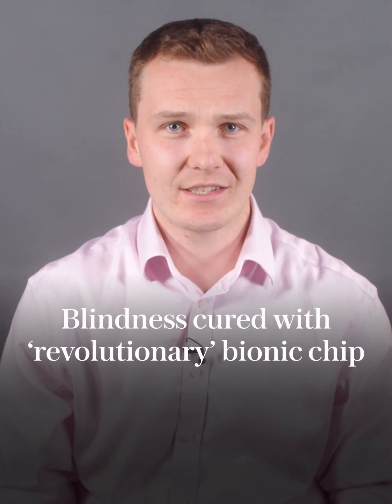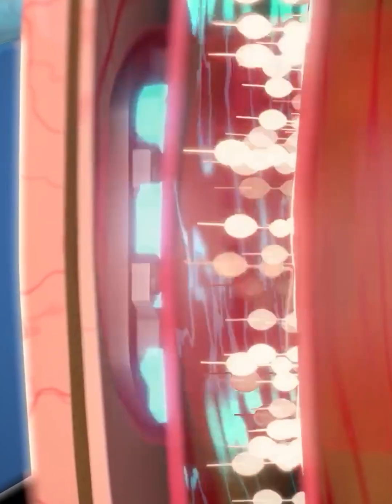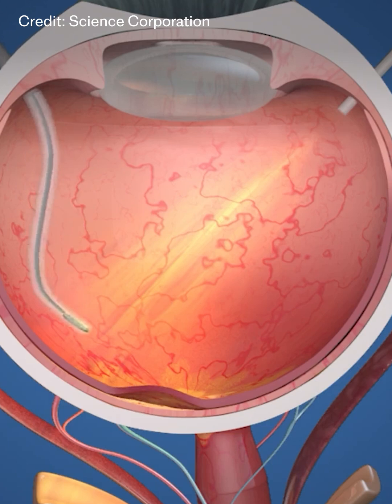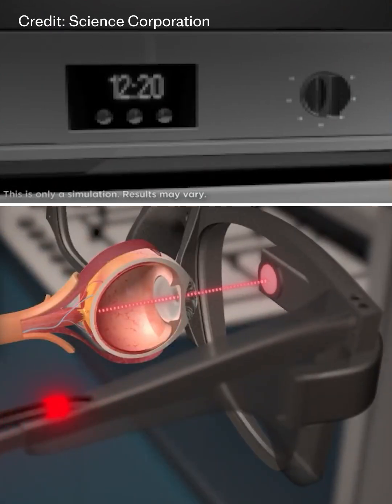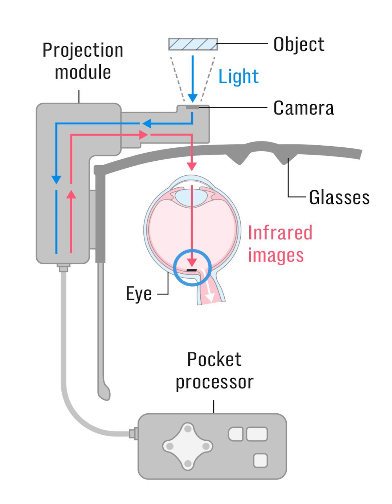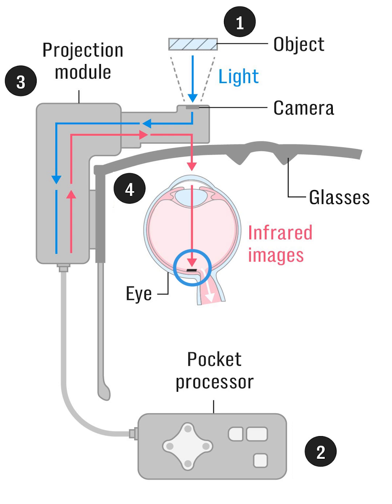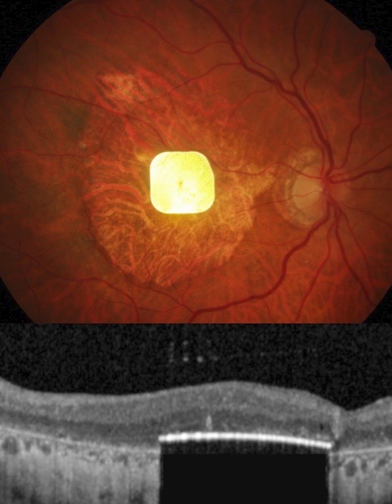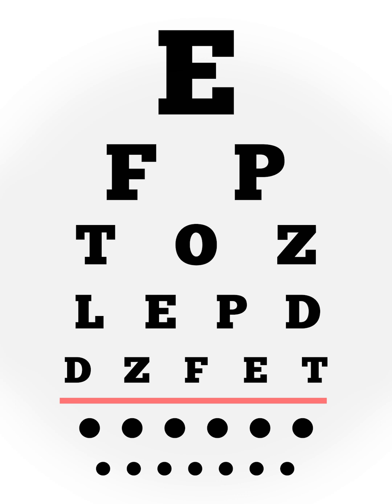Blindness cured with ‘revolutionary’ bionic chip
Blind patients can read and recognise faces again with a “revolutionary” bionic chip, signalling a “new era” for artificial vision.

The implant is an ultra-thin wireless microchip, measuring 2mm by 2mm, which is inserted under the retina and links to a video-camera fitted on a pair of augmented-reality glasses.

Dozens of patients who lost their eyesight through age-related macular degeneration (AMD) were fitted with the device on a trial including Moorfields Hospital in London, with more than 80 per cent seeing major improvements.

3D Visual demonstration footage courtesy of PRIMA and the Science Foundation.